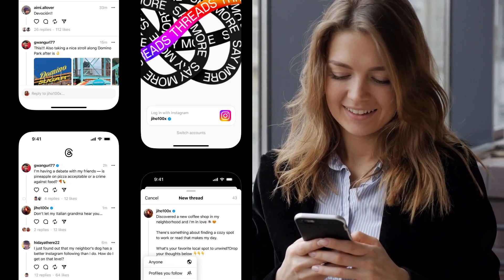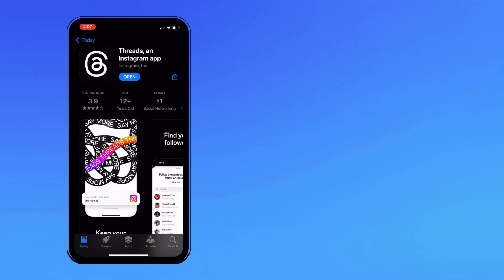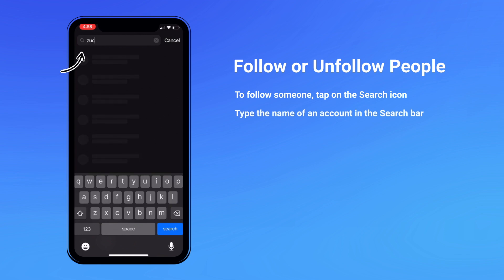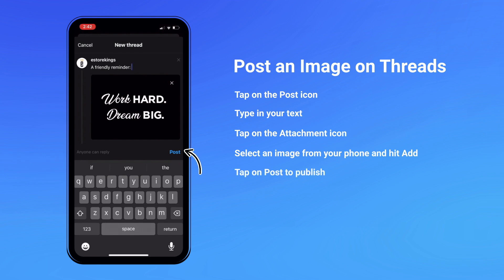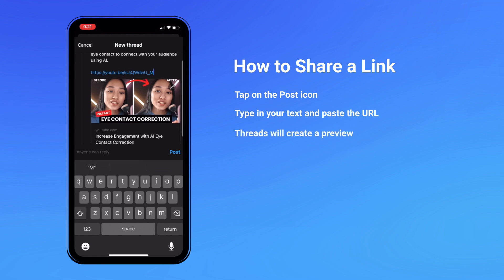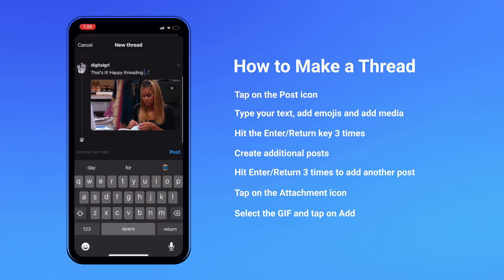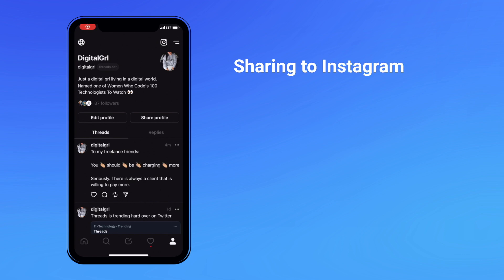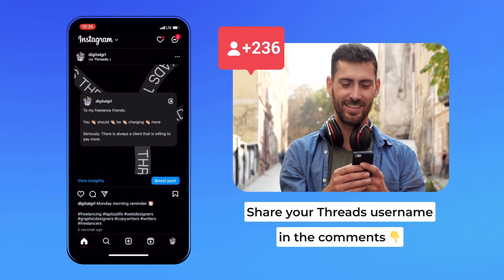Threads for Beginners: How to Use Instagram's New Threads App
The all-new Threads app from Instagram has been one of the fastest-growing apps with 100 million signups within its first 5 days. In this Threads tutorial for beginners, learn how to use Threads quickly and easily.

0:00 Intro
0:54 How to Access the Threads App
1:29 Initial Setup and Creating Your Threads Profile
2:10 How to Follow and Unfollow People
2:55 How to Make a Text-Only Post
3:13 How to Post an Image on Threads
3:37 Multiple Images
4:07 How to Add a Video
4:30 How to Share a Link
4:53 How to Make an Actual Thread
5:40 How to Add a GIF in Threads
6:05 How to Delete a Post
6:22 Liking, Commenting, Reposting and Quoting
7:07 Sharing a Post to Your Instagram Account

✉️ Get FREE tips, tutorials and resources sent straight to your inbox by joining our email list: